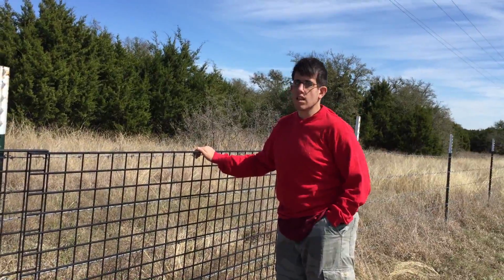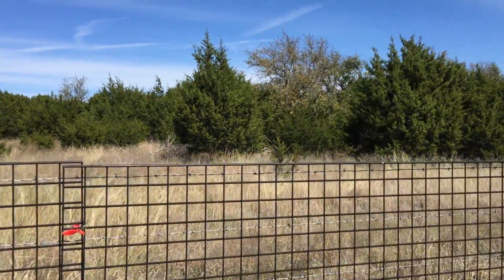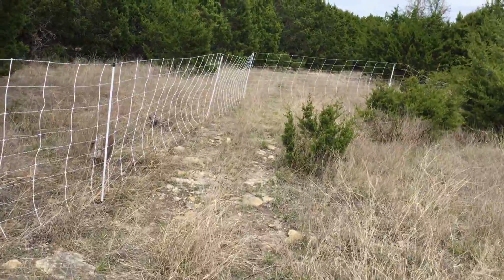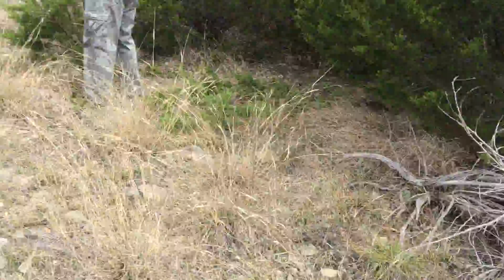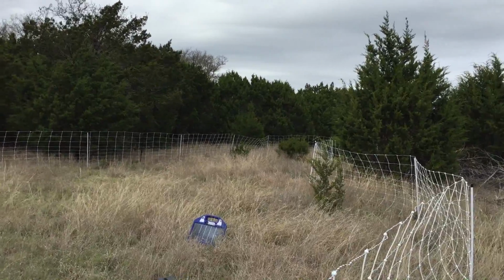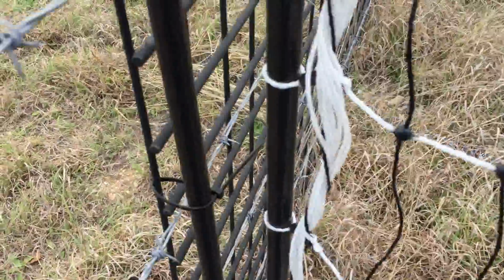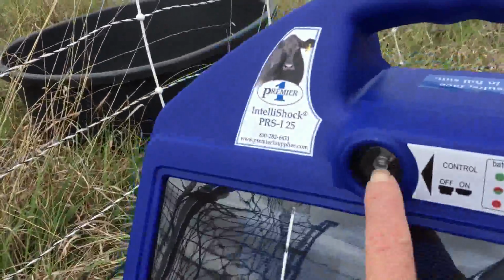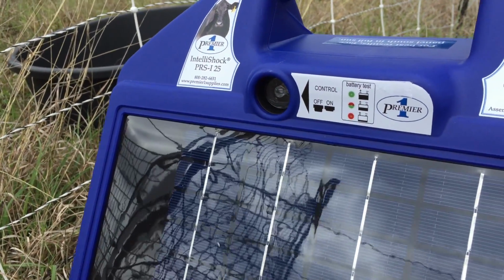Preparing to move Bucks to New Homestead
It's not just the people that have to move we have to move the homes and fencing for all the animals too.